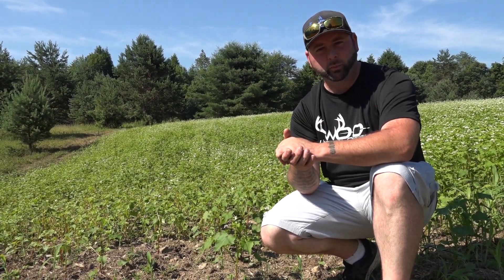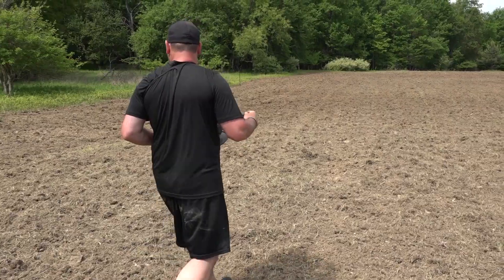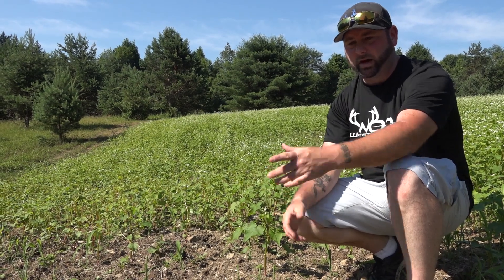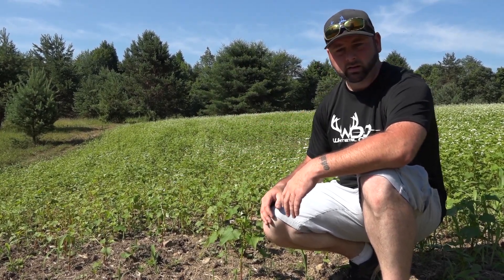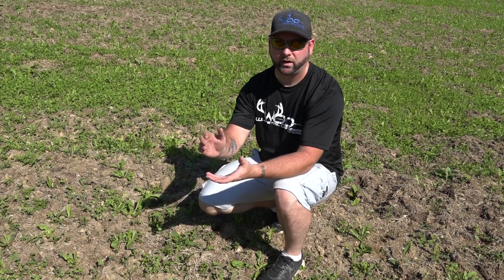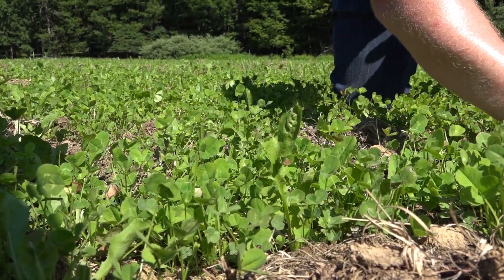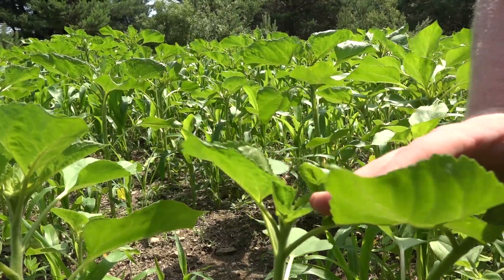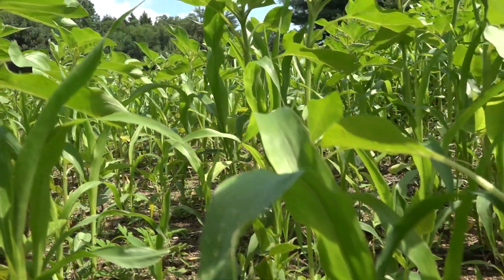Buck wheat Sun Flower And Clover Food Plot For Deer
I give you food plot updates for buckwheat sunflower and clover. these food plots for deer are high in protein and good for the soil. buckwheat is only good for about 60 days but is very high in protein.